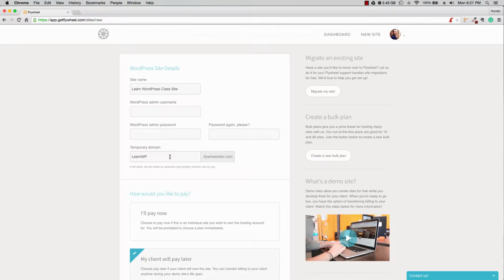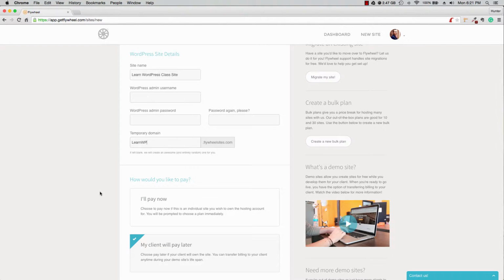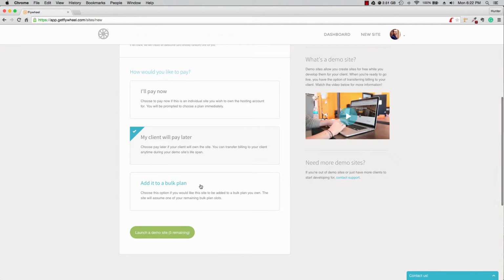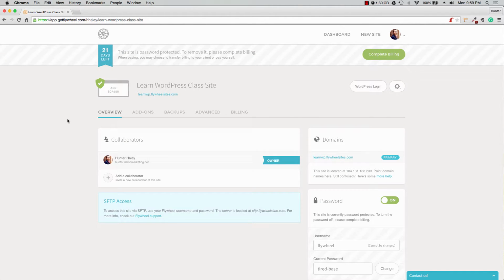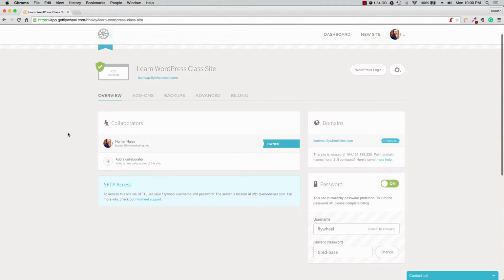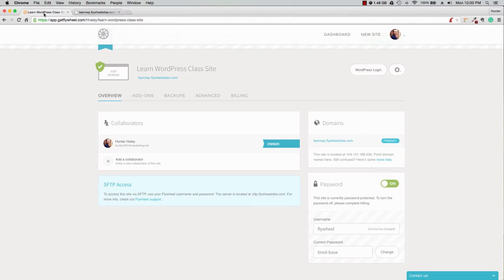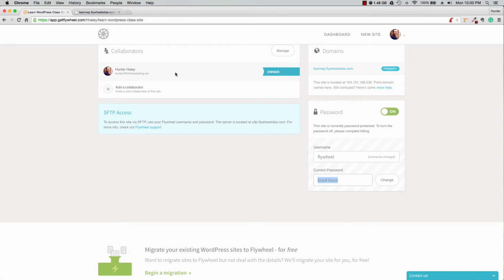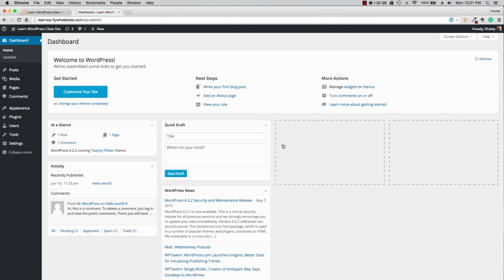Setting up WordPress on Flywheel